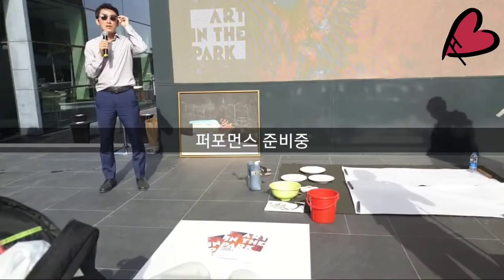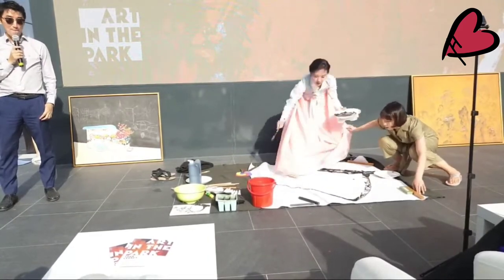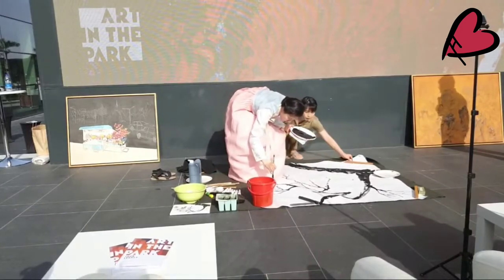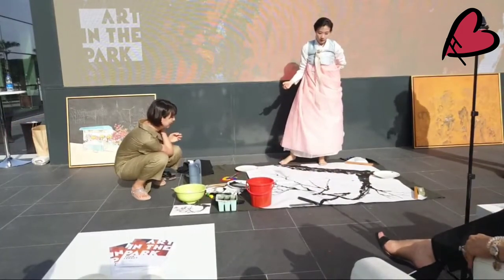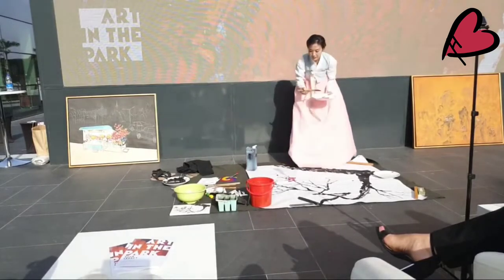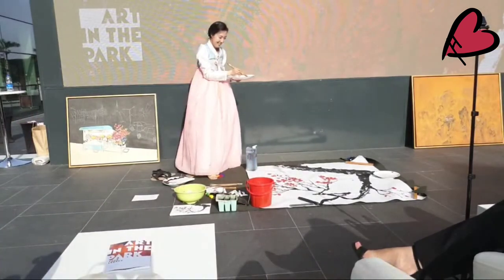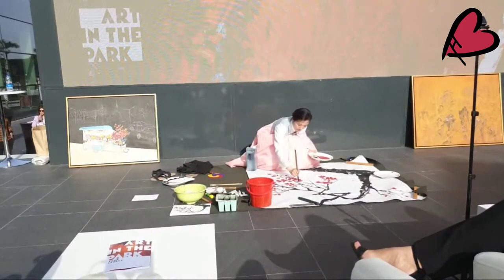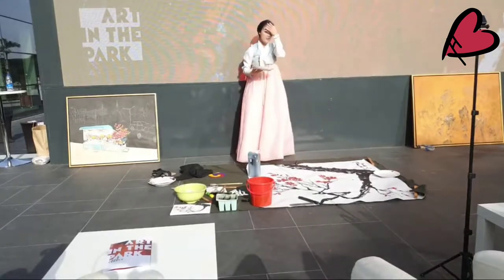한국화 퍼포먼스&작가와의 대화2 Art performance&Art talks2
라이브 퍼포먼스&김미현 작가와의 대화
in Index tower, DIFC, Dubai

Live Painting & Interactive Korean Art by Mihyun Kim

Demonstration by communicating with the public with traditional Korean art techniques and modern sensibility

ART IN THE PARK
Legacy Art is proud to announce the upcoming event " ART IN THE PARK" at DIFC. The event will feature live paintings, talk shows, masterclass, workshops, competitions, and live performances. Art Dubai sheds a bright light on contemporary and modern creations from around the world. From artist-led workshops for children and adults and a series of talks that will give visitors a chance to interact with the artist and learn about different techniques and mediums used to create masterpieces. The highlight of the event is the allocation of designated days where a particular country is brought into focus by local artists who showcase their unique culture and style through paintings, dance, song, and other expressive art forms.

Legacy Art was founded in Dubai with a vision to promote art by highly talented & emerging artists from around the globe. It provides a complete bouquet of services including researching, procuring, and commissioning of artworks. Legacy's objective is to cater to increasing demand for art for corporate and various development projects in the region.
Given the diversity of Dubai and its residents, the organization developed over time to become a “Platform for Emerging Art & Artists” from all over the world to showcase their art and connect to art lovers. Legacy as part of its commitment to the art fraternity expanded its scope to include corporate leasing of art, project-based commissioning etc. Legacy is proud of its working model where the organization has frequently funded artists to encourage them to pursue their talent and produce masterpieces. Also, it will continue to recognize talent on an ongoing basis and nurture new emerging artists including local talent.